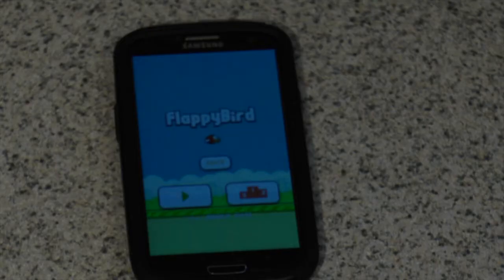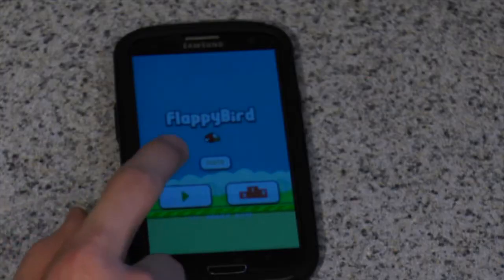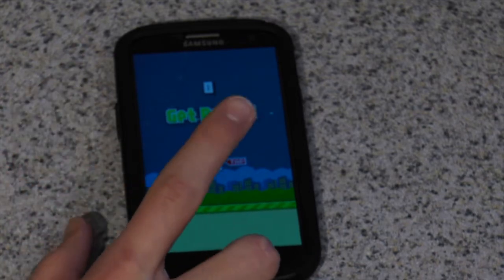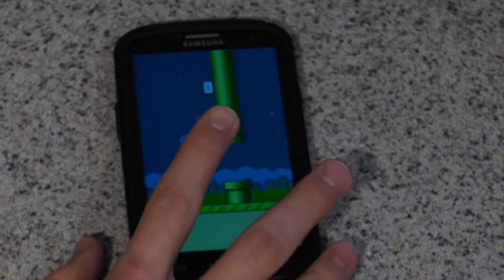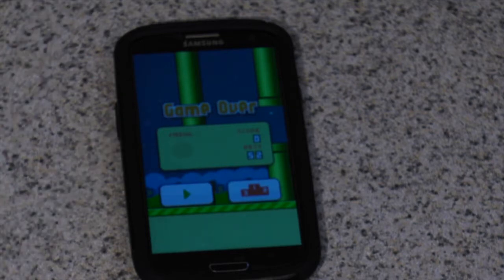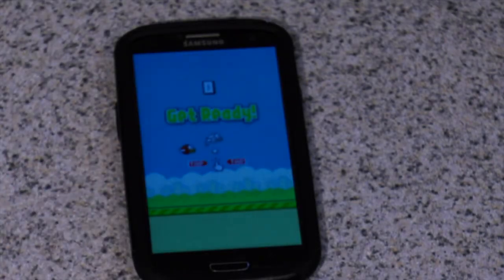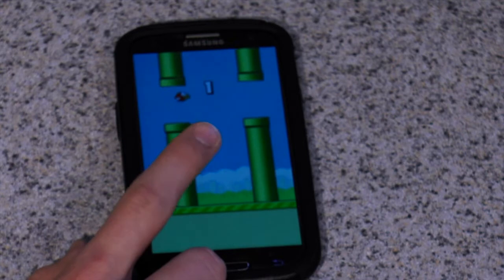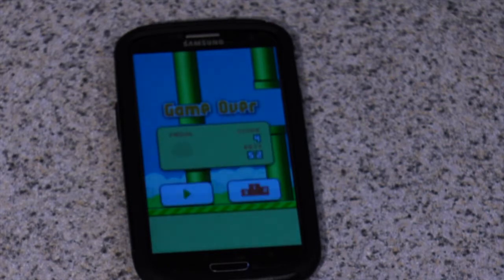App of the Week: Flappy Bird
This video is about App of the Week- Flappy Bird